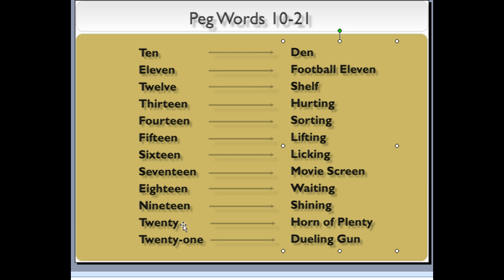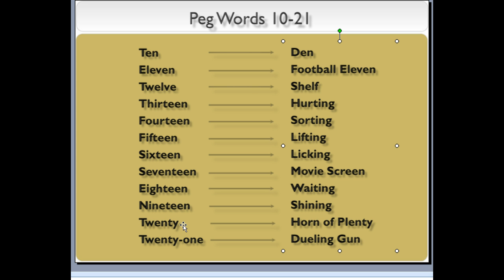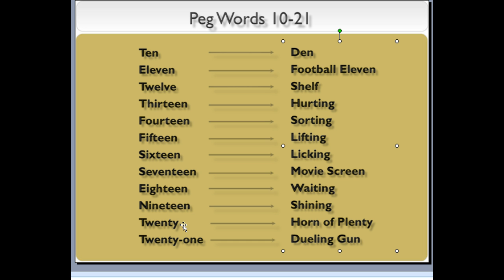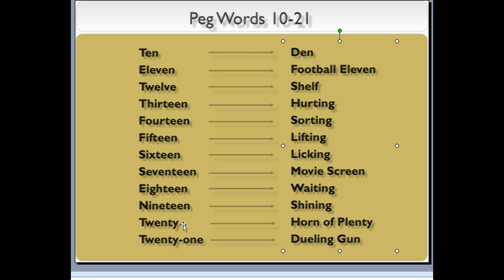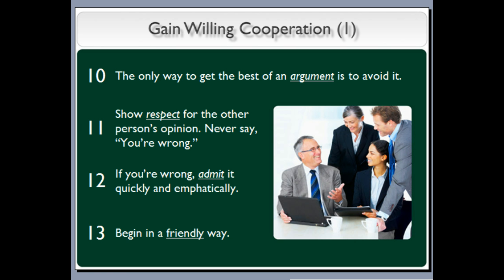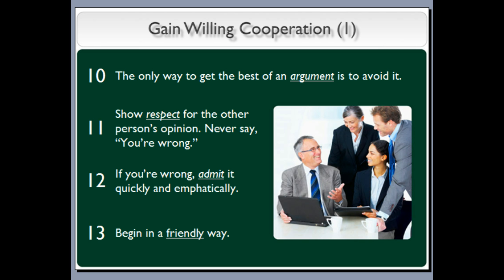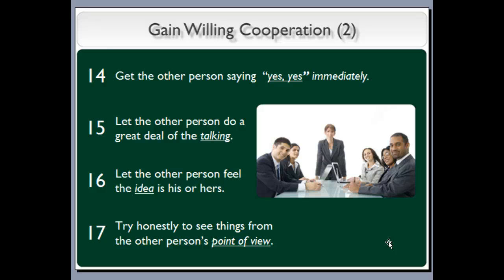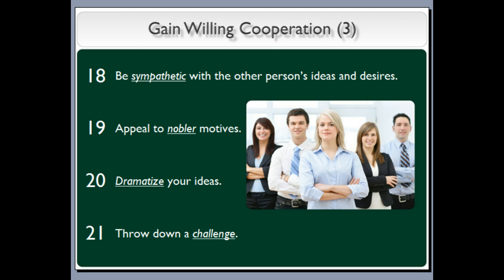10 - 21 Memory Pegs - Co-operation Principles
Here is the 2nd Set of Memory Pegs with the Human Relations Principles.